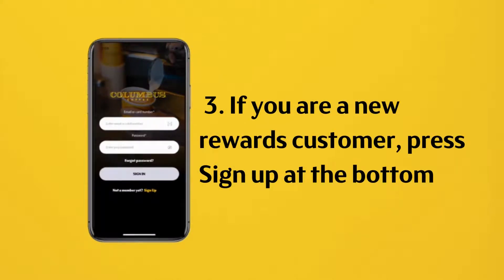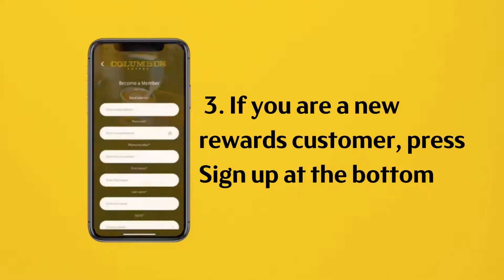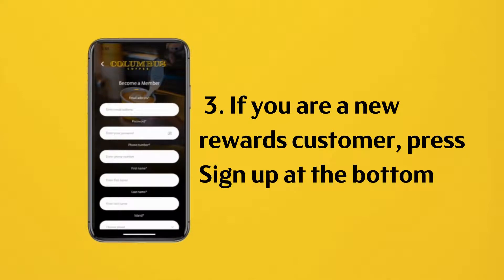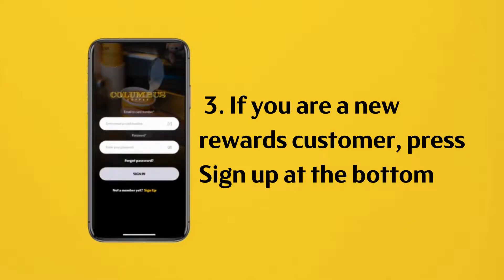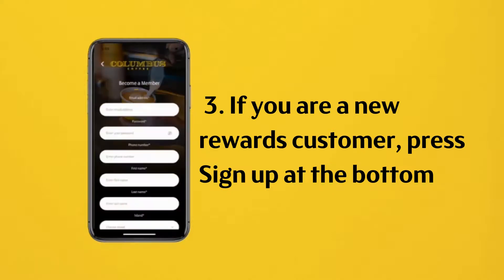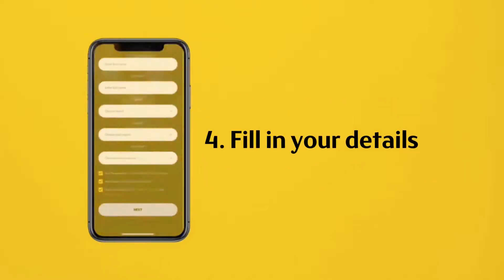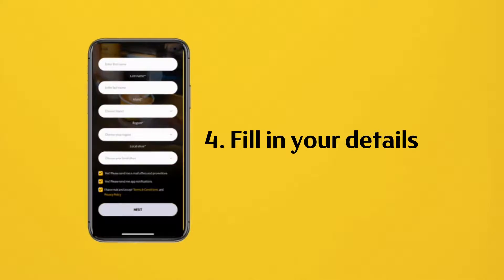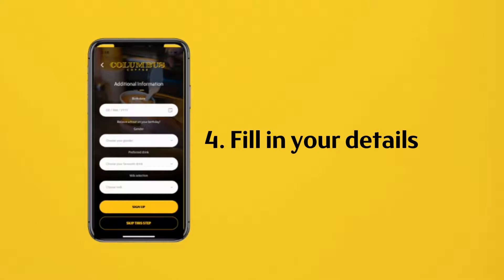How to download Columbus Rewards App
Here's a helpful video to explain how to download the NEW Columbus Rewards App from either the Play Store or Apple Store.